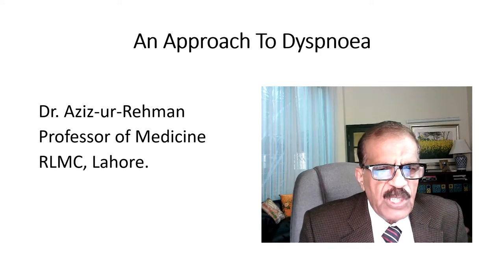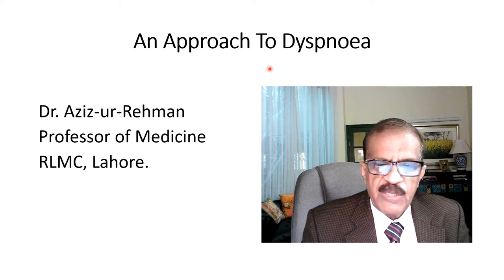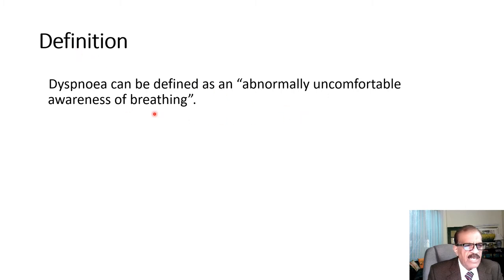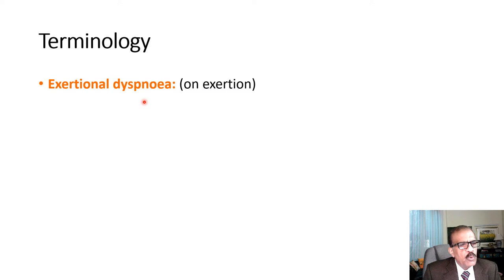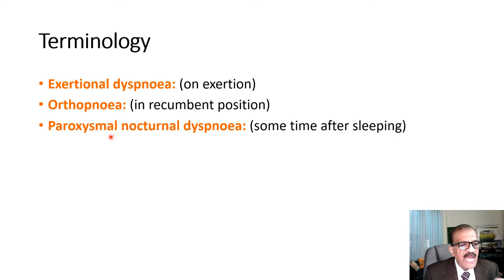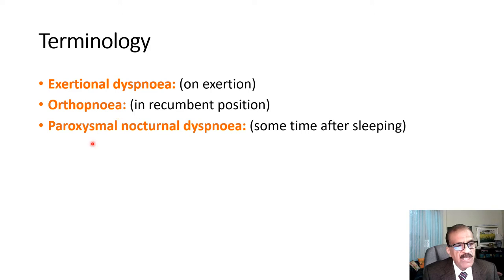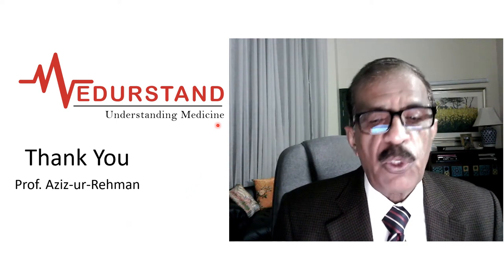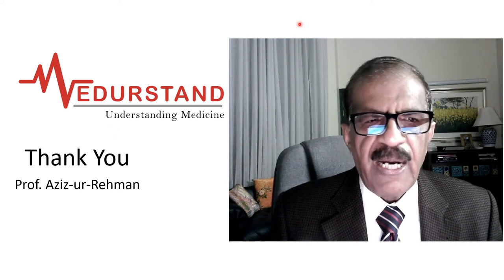An Approach to Dyspnoea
Dyspnoea is a common but potentially serious presenting symptoms. Clinician need to be well equipped with the tools to make an immediate assessment.